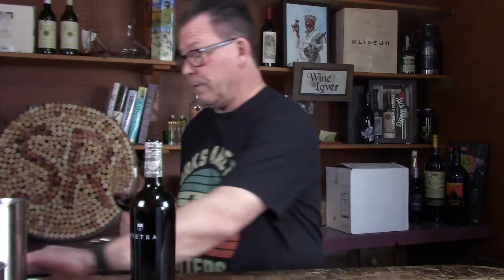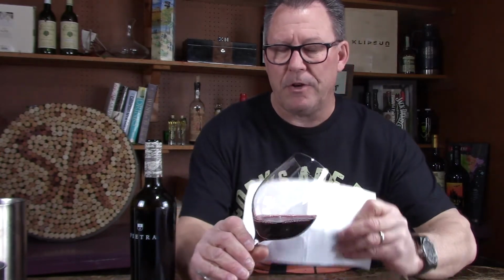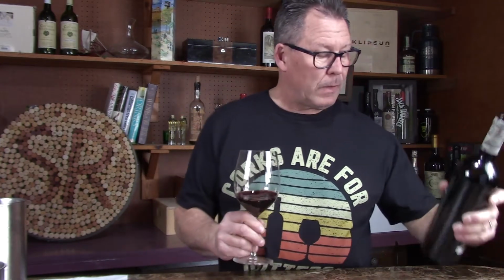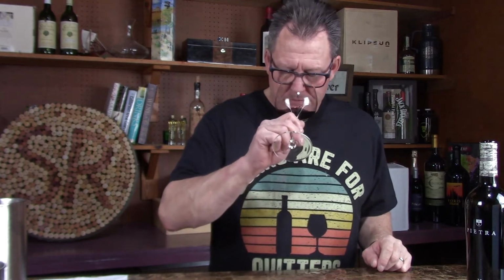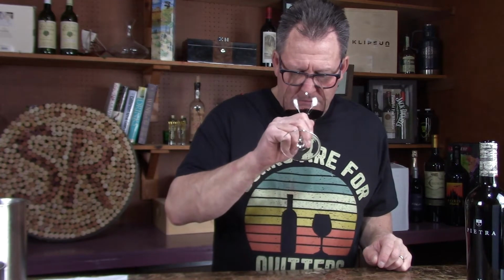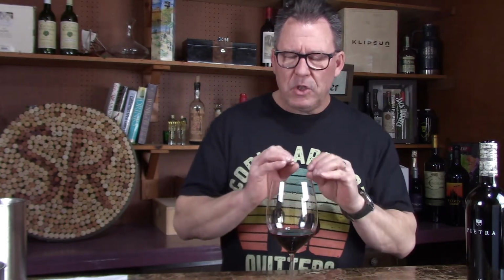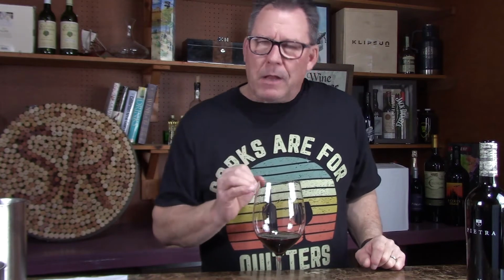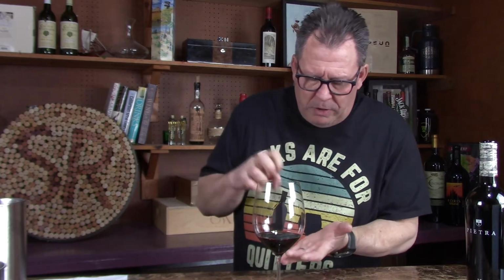What is Salice Salentino anyway?: Episode 547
Stan reviews a red from the Salice Salention DOC of Puglia Italy and talks about the grapes used in this region.